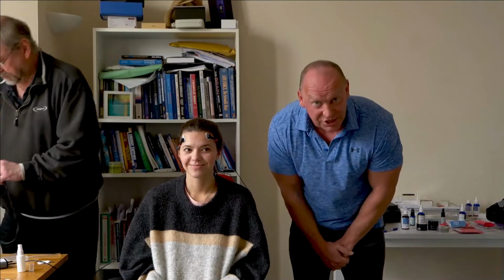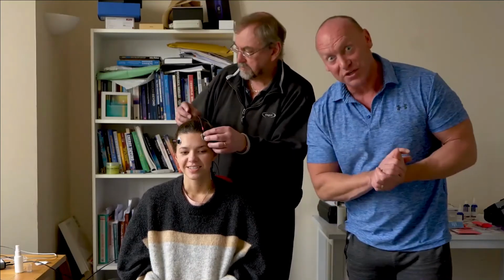5 Times More Gamma than Meditation in just 2 mins !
The Gamma Mindset Technique creates huge amounts of gamma brain waves in just 60 seconds. In this subject they got 5 x more gamma than meditation...